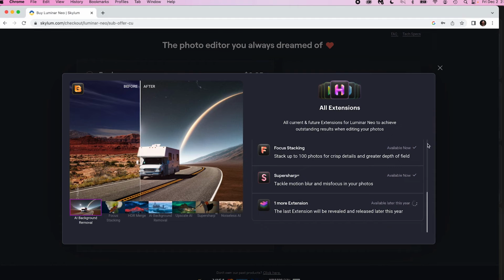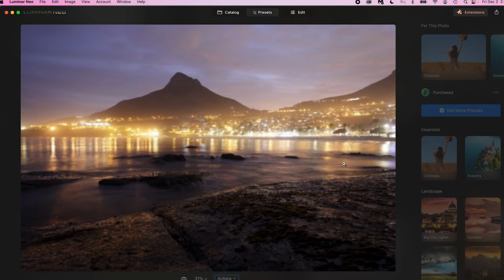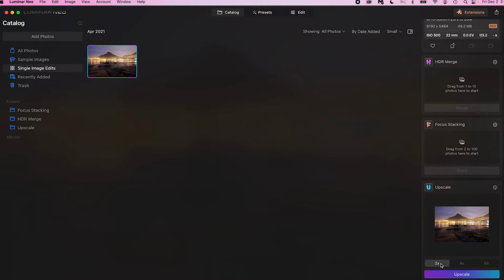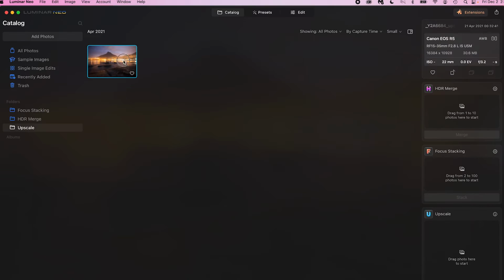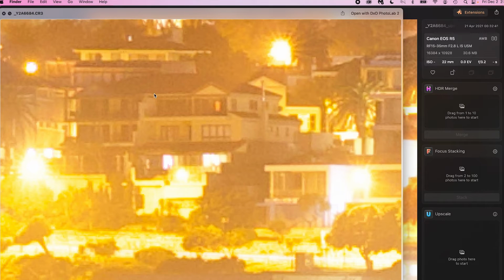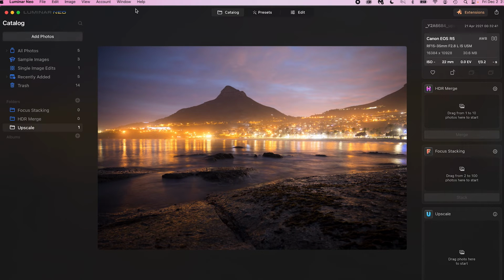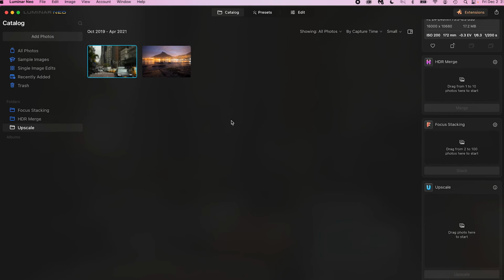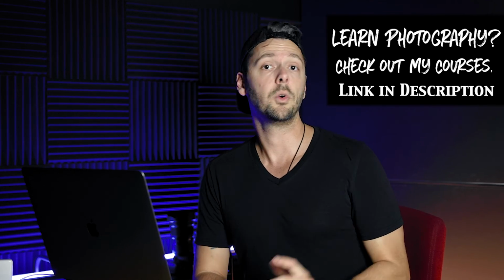Luminar NEO - UPSCALE Extension - Is it worth it?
Handle Contracts, Credit Cards, Invoices and more with: Honeybook for $1/mo for 8 months!!!

Luminar Neo has come out with some incredible extensions including HDR Merge, Supersharp, Focus Stacking, Noiseless, Ai background removal and Upscale and in this video we’re going to go over how Upscale works and if it’s worth getting.

My Gear:
Prime Lenses:
Canon:
Sony:
50 mm
85 mm
Nikon:
50 mm
Sandisk SSD Hard Drives
5-1 Light Reflector